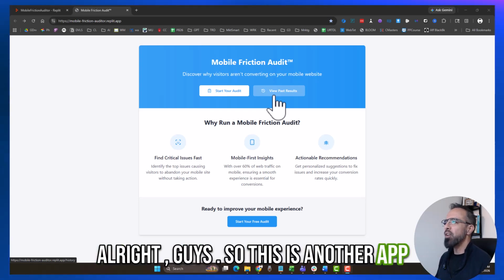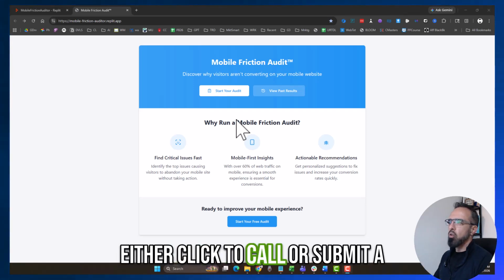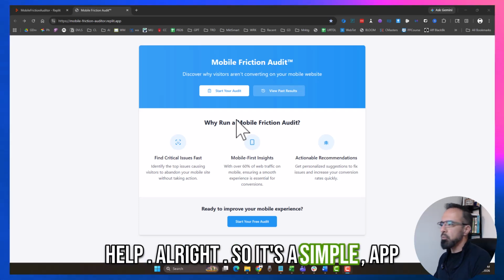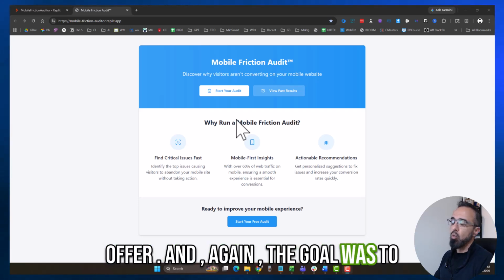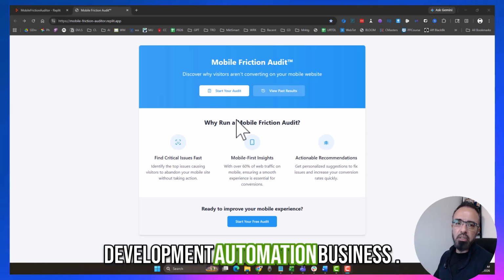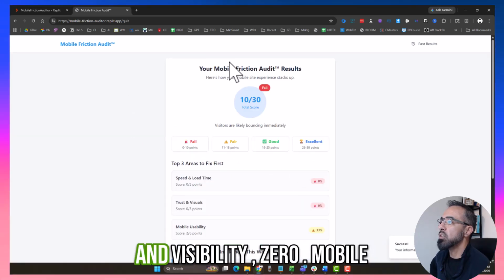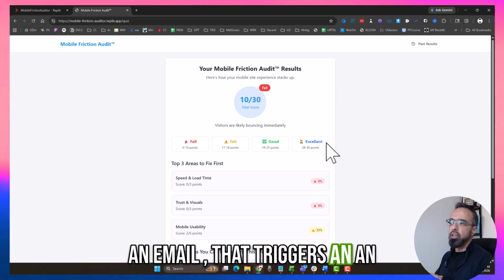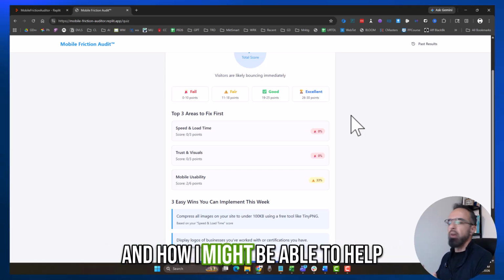Simplicity Wins. Here's My Lead Magnet Proof. (Replit App# 2)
I built this in a few hours.

Not to launch a SaaS.
Not to polish something for months.

Just to solve a simple problem.

A lot of websites feel off.
Slow. Hard to use. Confusing.

Most owners know something isn’t working.
They just don’t know where to start.

So I built a simple mobile friction audit.

It asks a few questions.
Gives a score.
Points out what’s broken.

That’s it.

What this app actually does
Scores a website based on friction
Highlights weak points (speed, usability, trust)
Gives a few simple fixes
Captures the lead
Triggers follow-up automatically

No dashboard.
No complexity.

Just enough to start a conversation.

Why I built it this way

I’ve noticed something over time.

People don’t want another report.
They want clarity.

And once they see the gaps, they start asking:

“Can you just fix this for me?”

That’s where this fits.

It works as:

A standalone lead magnet
A bonus for low-ticket offers
A trust builder before a sales conversation
What I’m learning while building these

The simpler it is, the better it performs.

Not everything needs to be a platform.
Some things just need to work.

Build fast.
Put it in front of people.
Let the work reveal the next step.

If you’re building with Replit, experimenting with lead magnets, or trying to turn traffic into actual conversations, this is the kind of thing I’m testing right now.

Still building.
Still refining.